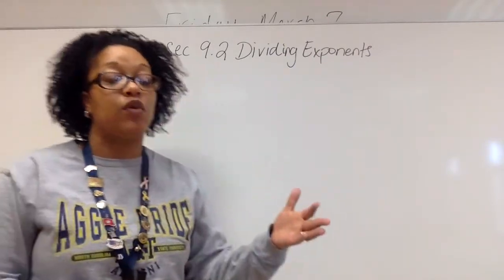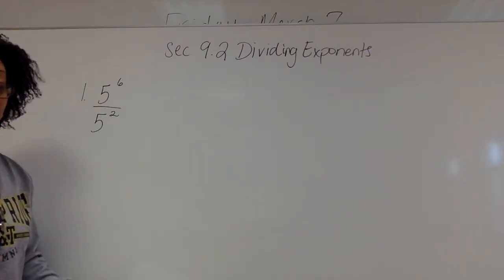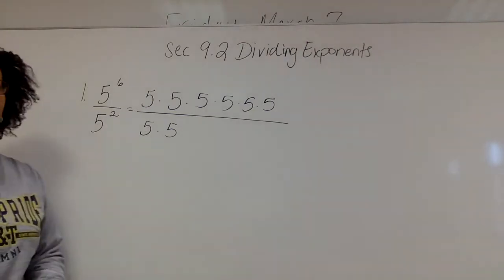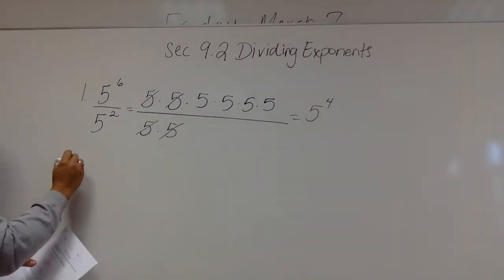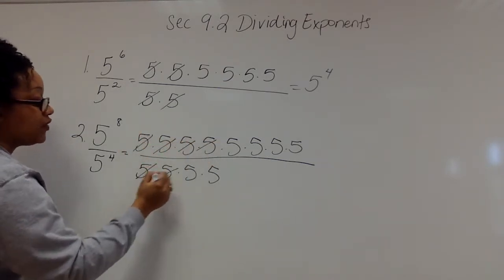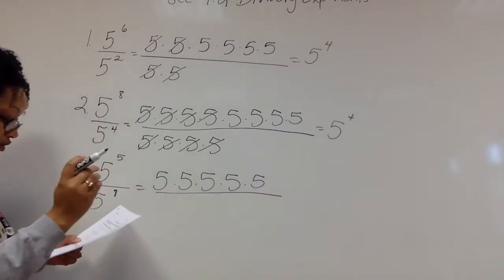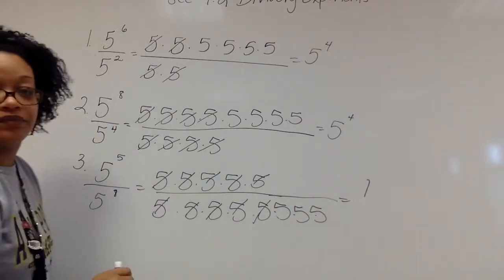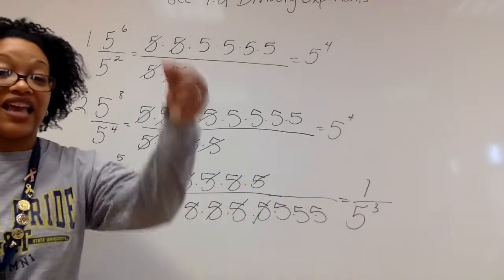Sec 9 2 pt 1